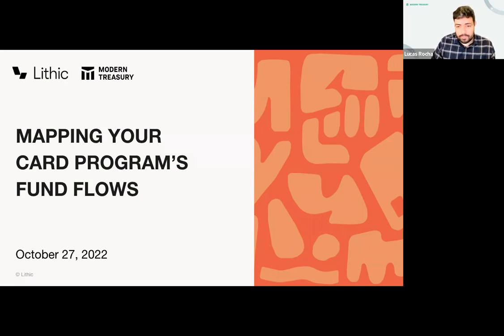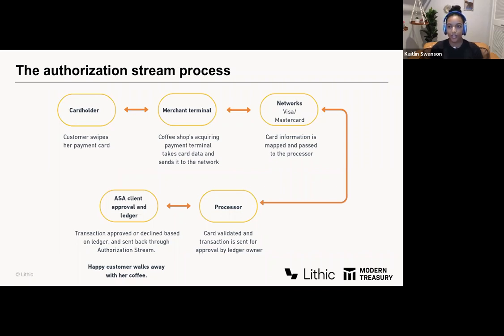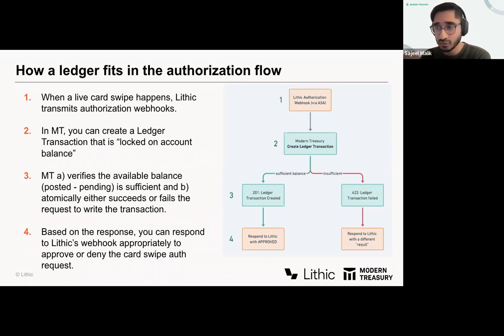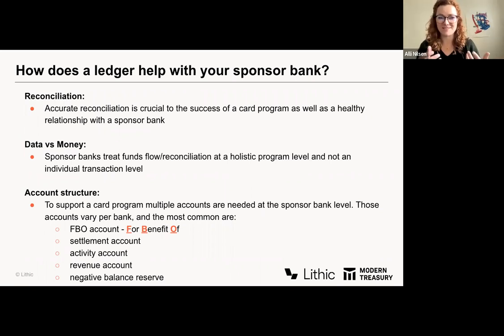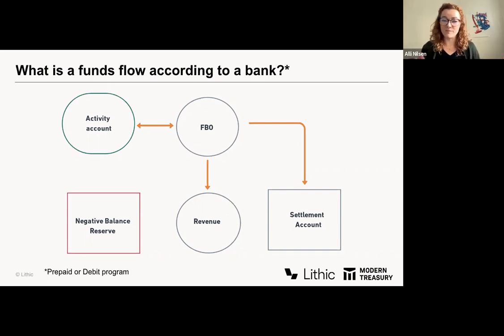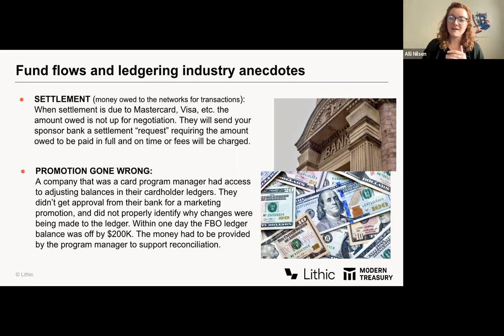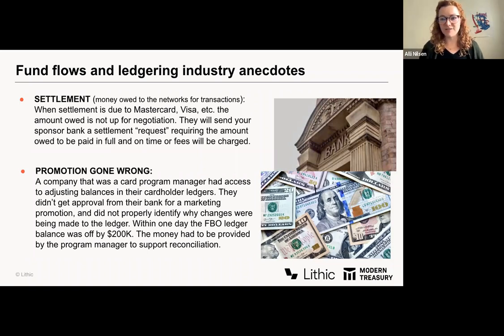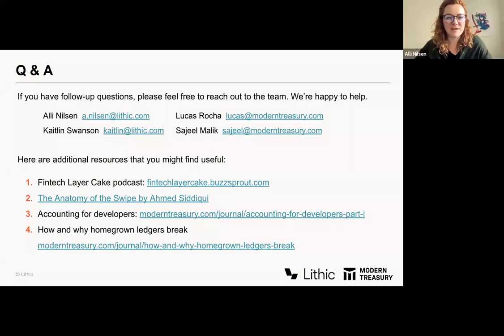Mapping Your Card Program's Fund Flows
Issuing a debit or credit card tied to your business? Lucrative but tough. There are many technical and business decisions to make, and how do you even get started?

Now’s your chance to learn from the experts at Modern Treasury and Lithic. This webinar covers key aspects of launching a card program for your business, such as:

How sponsor banks think about FBO accounts, reconciliation, and account structures

How card issuance API's interact with external ledgers

An example of a card transaction lifecycle